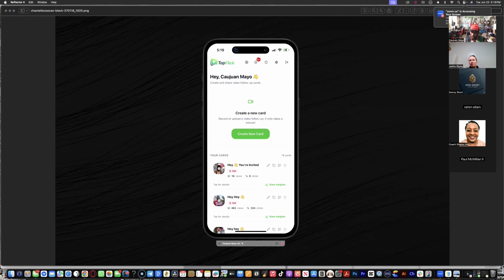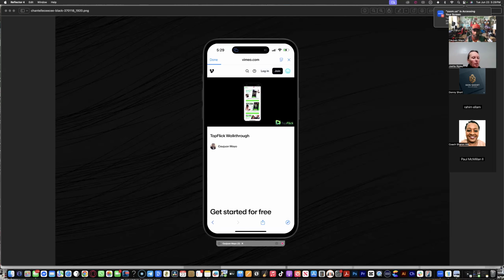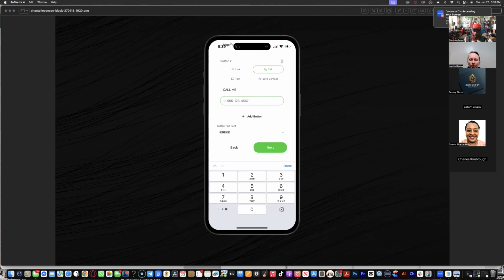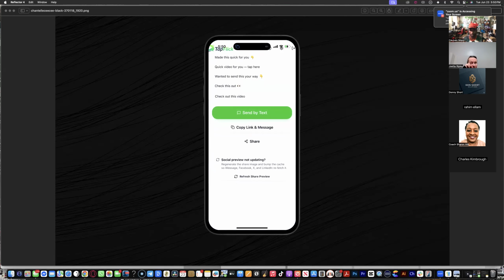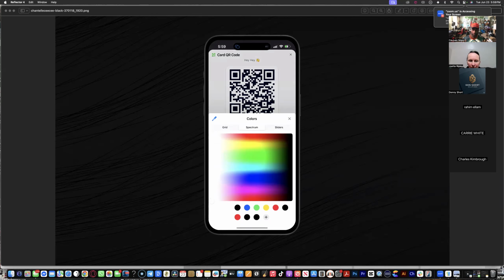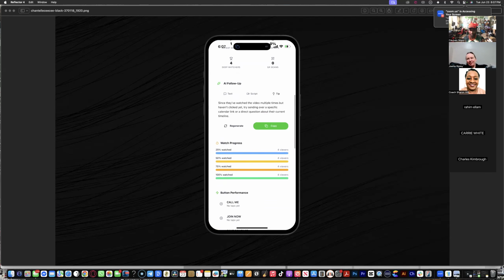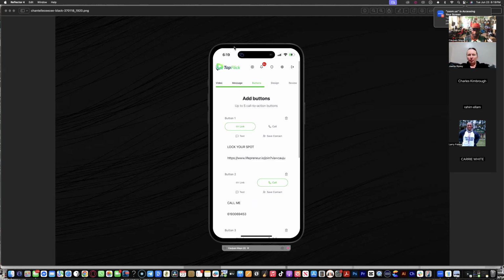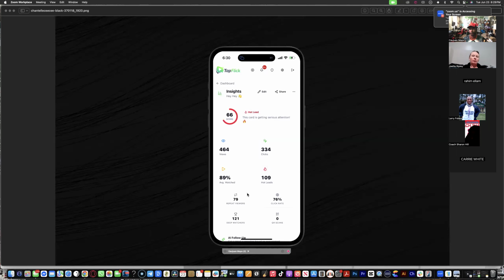TapFlick Full Walkthrough + Q&A | How To Create, Share & Track Video Cards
In this full TapFlick walkthrough and Q&A, I’ll show you exactly how TapFlick works, how to create your first video card, customize it, share it, and track who’s watching and clicking.

TapFlick is designed to make follow-up simple, personal, and trackable all from your phone. Whether you’re a business owner, affiliate, coach, realtor, network marketer, or content creator, this walkthrough will show you how to use TapFlick to stand out and turn conversations into real action.

In this training, we cover:

How to create your first TapFlick card
How to add your video, headline, message, and CTA buttons
How to share your card with prospects, customers, and followers
How TapFlick analytics work
How to see who watched, clicked, and engaged
How to use TapFlick for sales, follow-up, and referrals
Live Q&A and common questions

TapFlick makes it easy to send a personal video follow-up with clickable buttons like Join Now, Call Me, Save Contact, and more.

Start using TapFlick today and see how simple video follow-up can be.